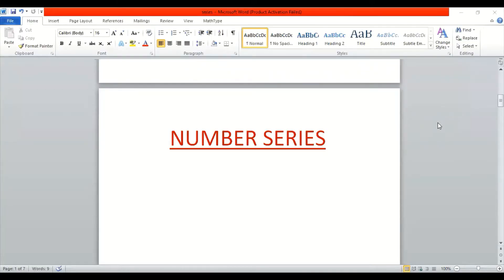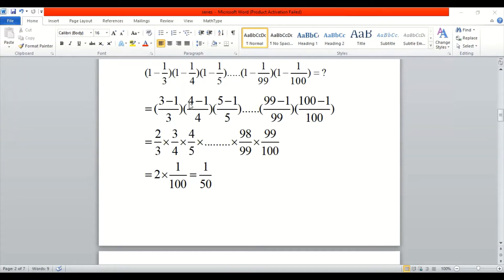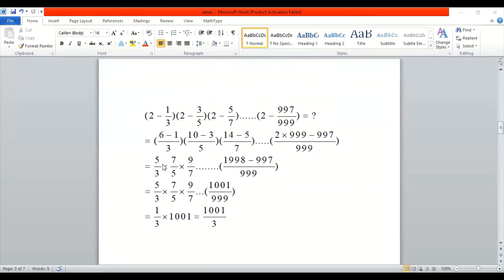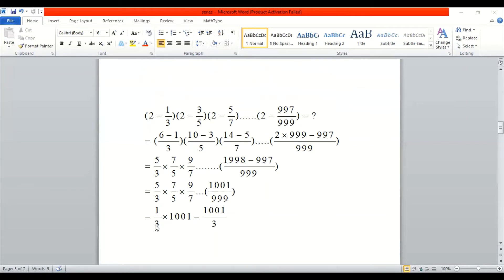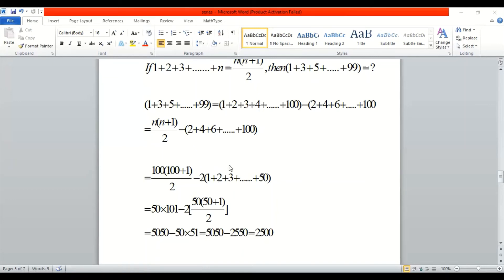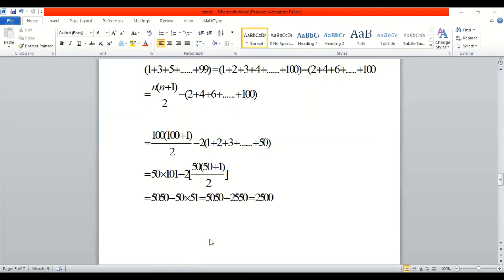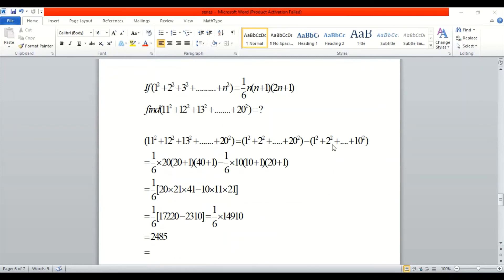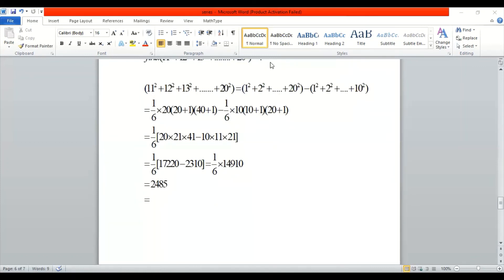Number series for NTPC, UPSI, CHSL, SSC CGL and 9th, 8th, 7th, competitive exams, Olympiad exams.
in this video you will learn something new, to experience the best way of teaching  please comment and let us know about something new that you want. we make video's for you know it it your responsibility to like, SUSCRIBE and share our video. we are not requesting you for money but to donate some love by liking, subscribing and sharing this video to anyone in your contact. hope you learn something new today.